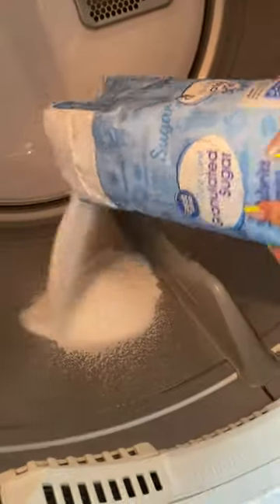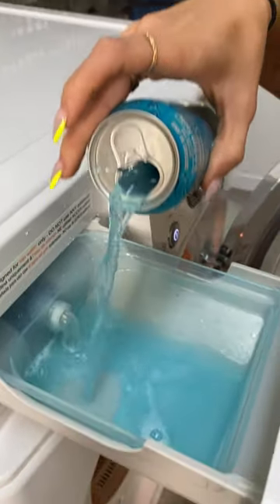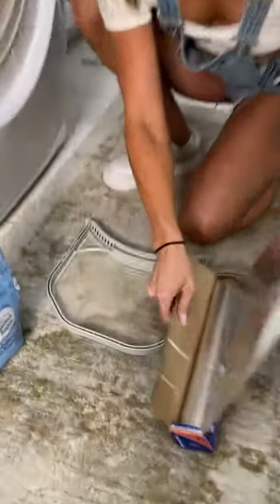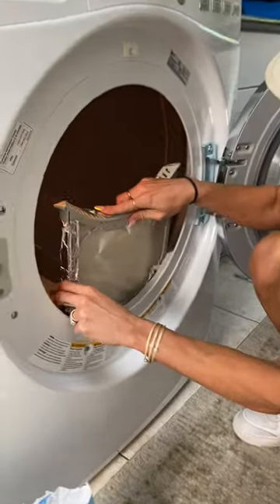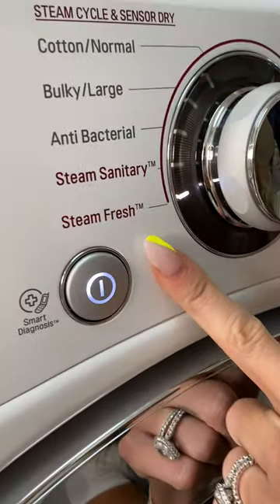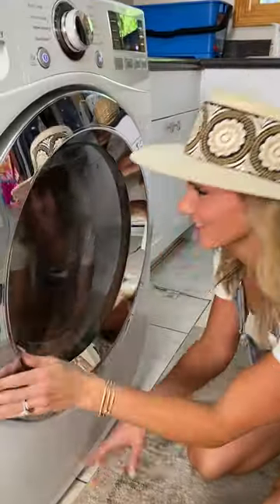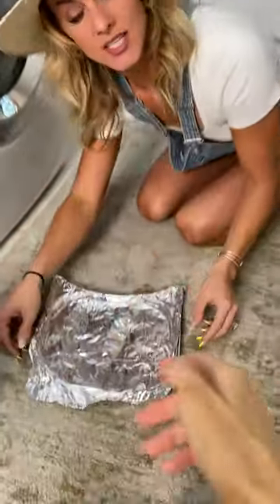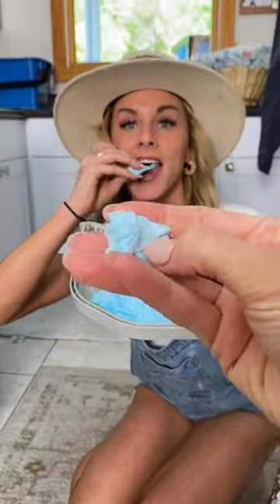How To Make Cotton Candy in the Dryer (Parody)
Making cotton candy in the dryer is indeed possible 😂